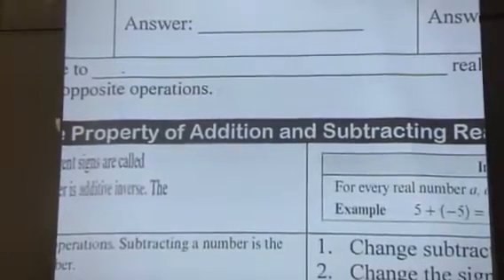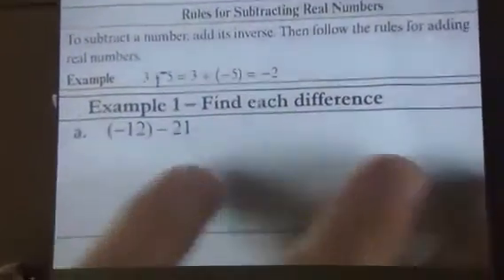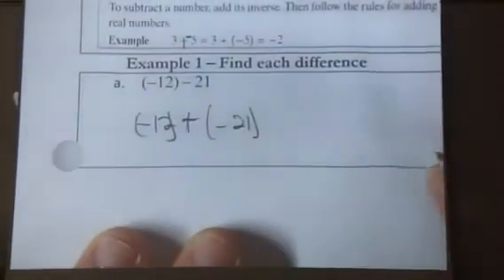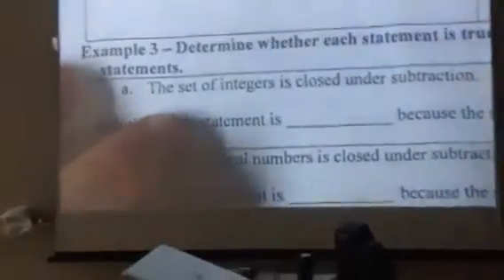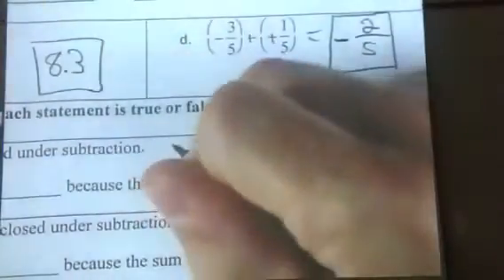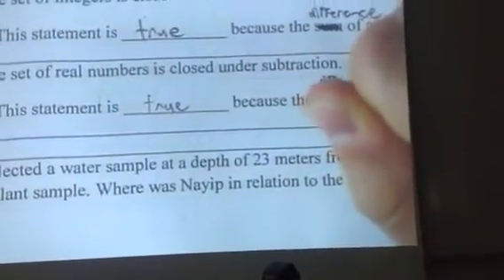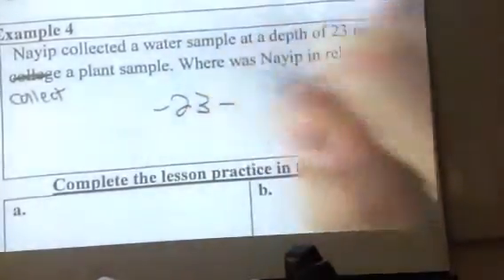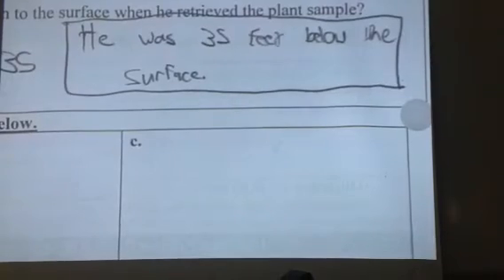Lesson 6 Notes